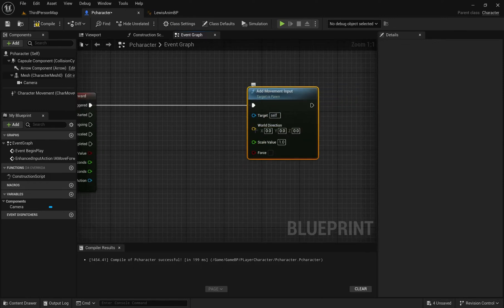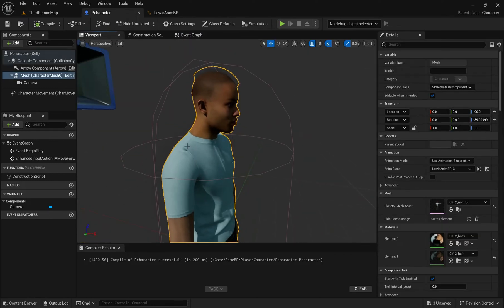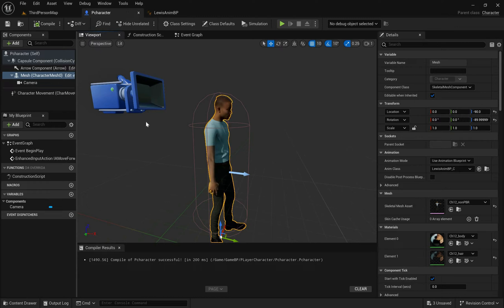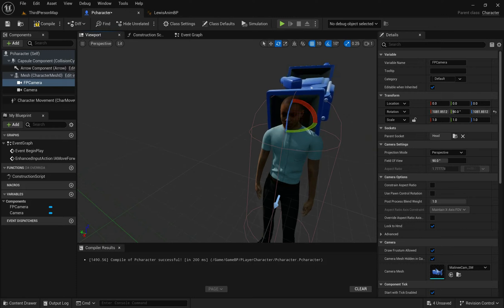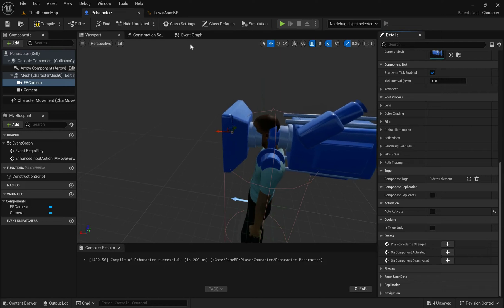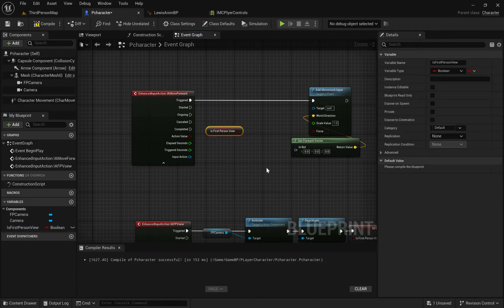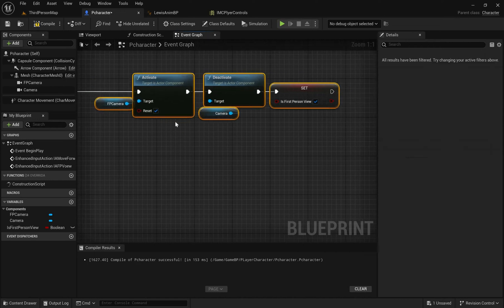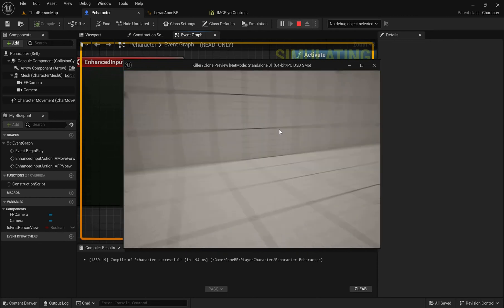Doug Teaches Ue5 -Killer 7 Clone - Character Input Actions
Join us in this tutorial video as Doug walks us through creating a Killer 7 clone in Unreal Engine 5. In this session, Doug covers the character input actions and demonstrates how to implement them to bring your game to life. This video is a must-see for game developers looking to enhance their skills in Unreal Engine 5.